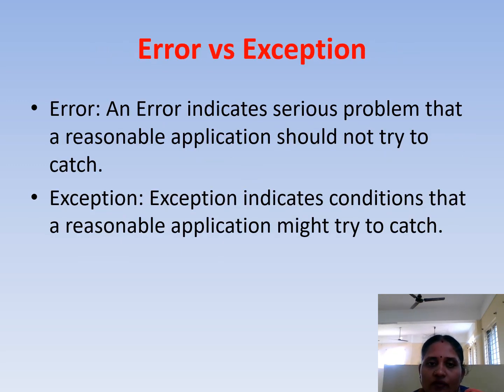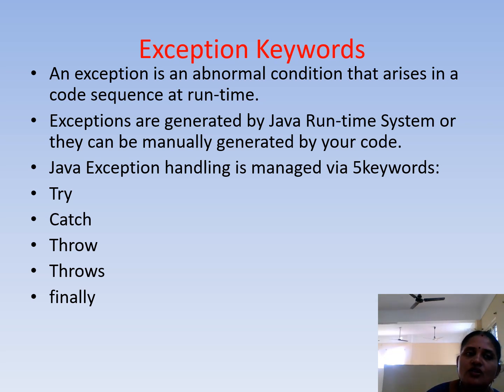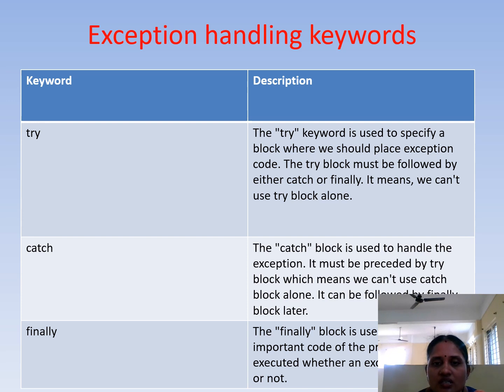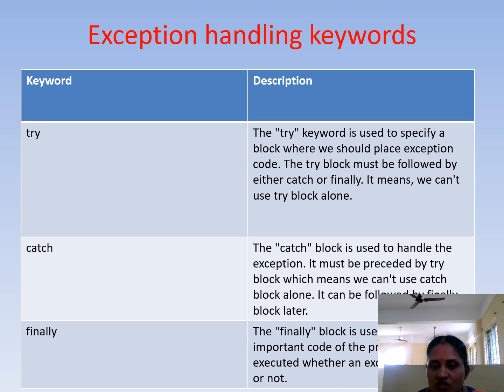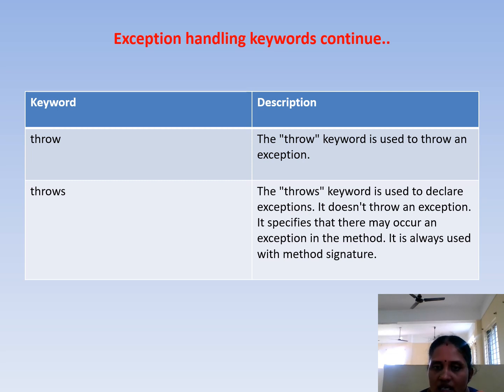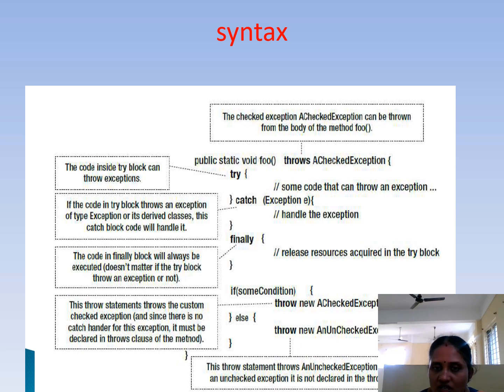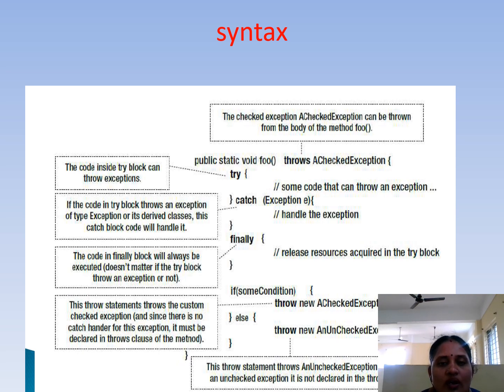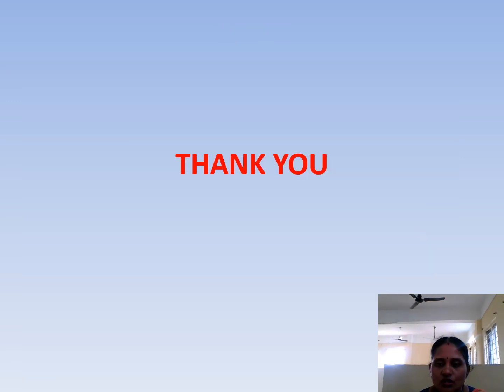EXCEPTION FUNDAMENTALS BY K G MOHANAVALLI